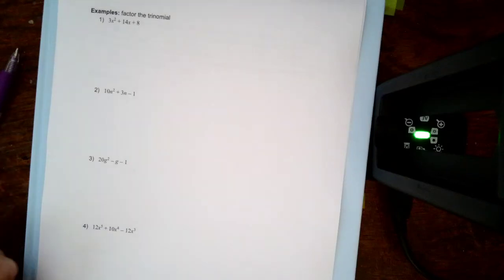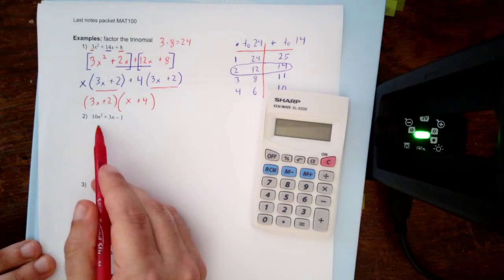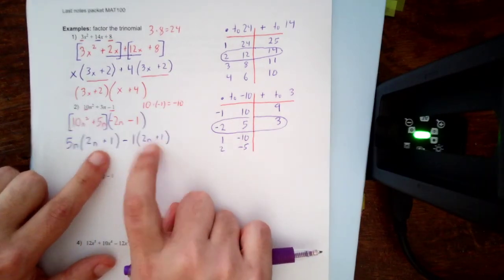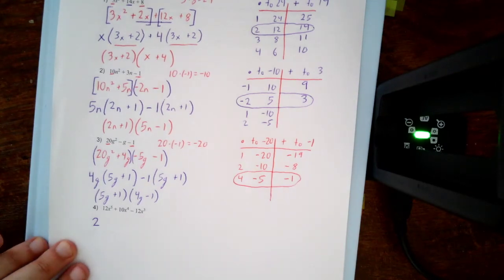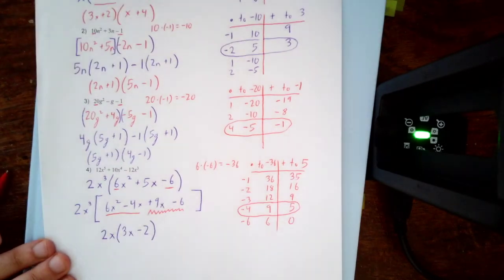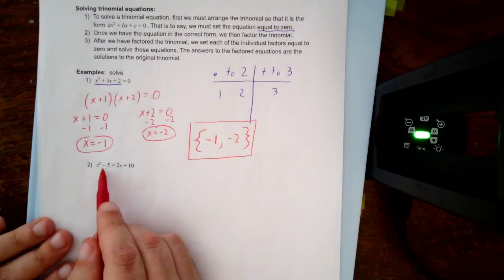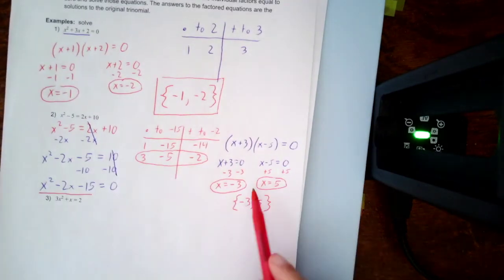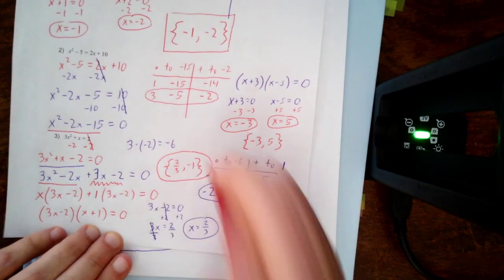Last video (MAT100)